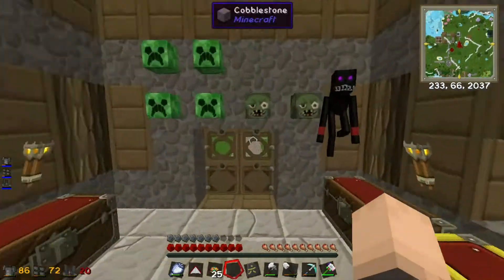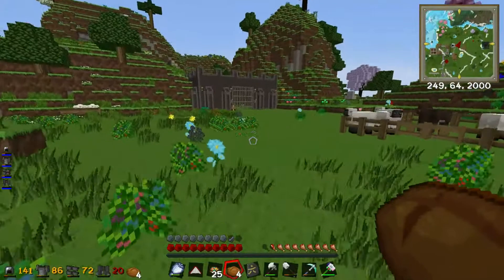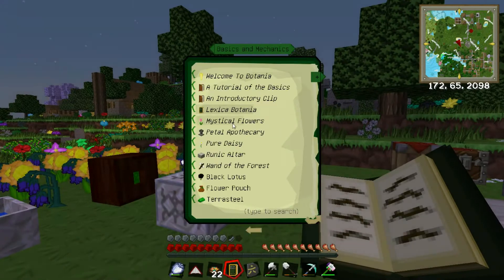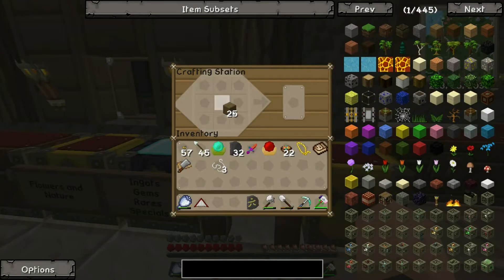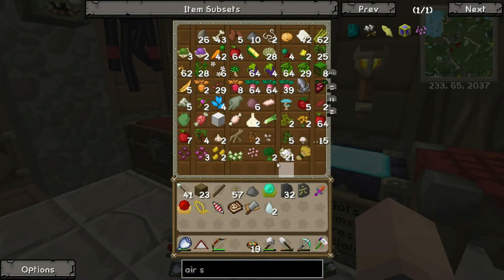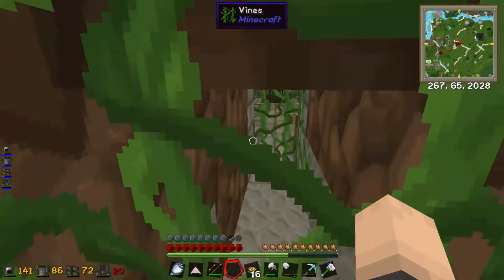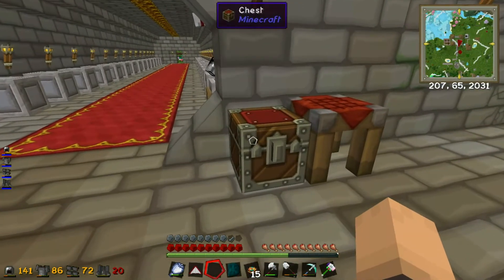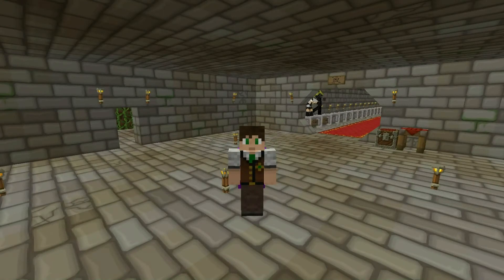[Modded Minecraft] GuiltyCraft 2 #10 - Learning to fly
Hello Subs!

GuiltyCraft is back and its better then ever! Welcome everyone to my new modded minecraft series, GuiltyCraft 2.0. This series is a sequel to my past modded minecraft let's play GuiltyCraft. If you haven't seen my past series, click the link here to go to the series playlist.

I hope you all with enjoy this series as much as I do making it.